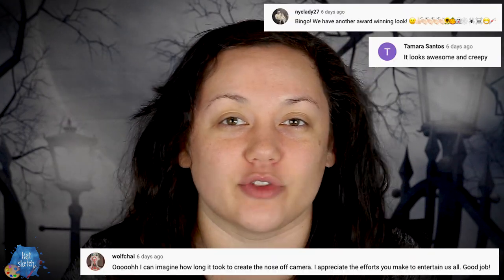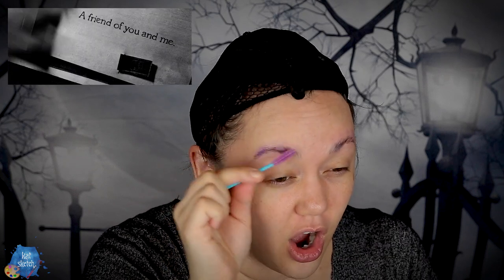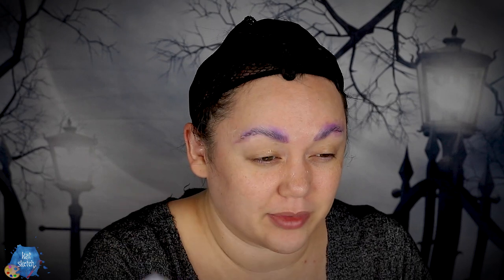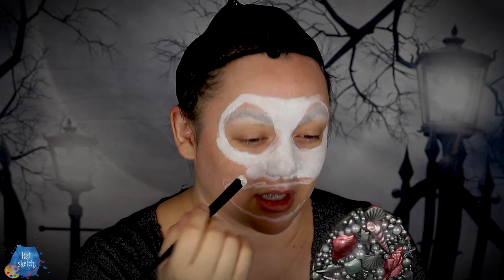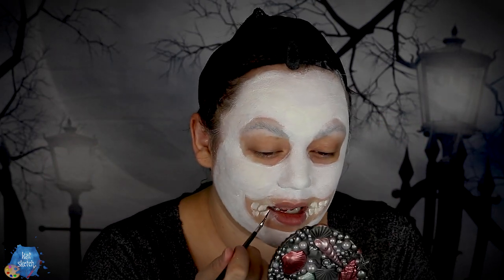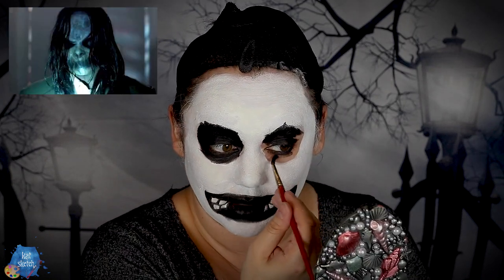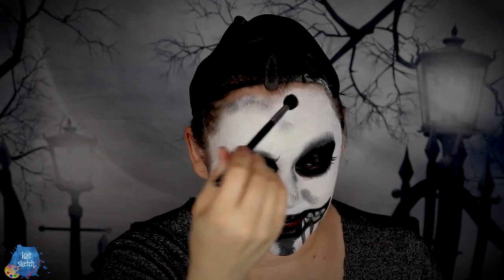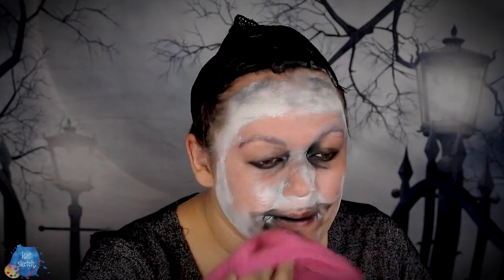THE BABADOOK MAKEUP TUTORIAL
This video is a beginner recreation of The Babadook movie character makeup look.

SUPPORT »

PRODUCTS USED »

Ben Nye cream paints

matte white and black eyeshadow

Lunatick Cosmetic Labs Contour Book Vol. 1

Hat and Coat with OPTIONAL wig

Wet N Wild Sponge

OPTIONAL white mesh contact lenses from pinkyparadise.com

MUSIC »